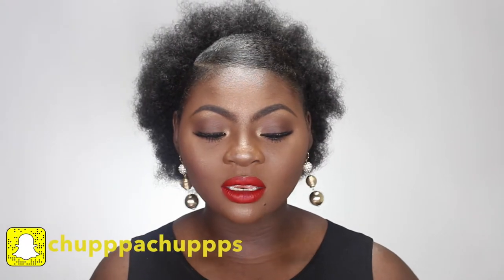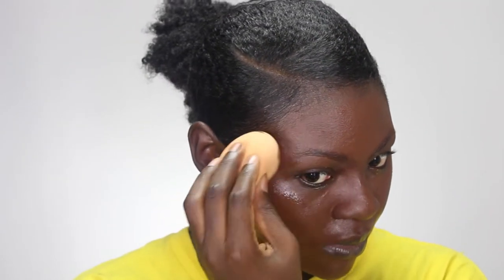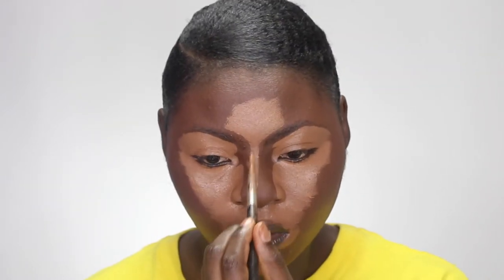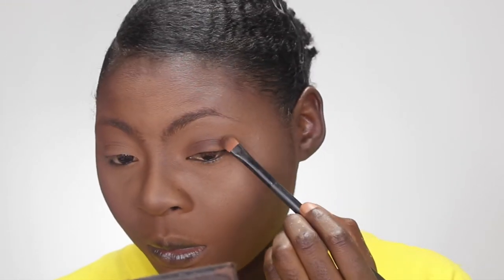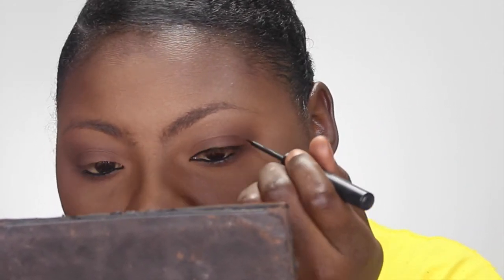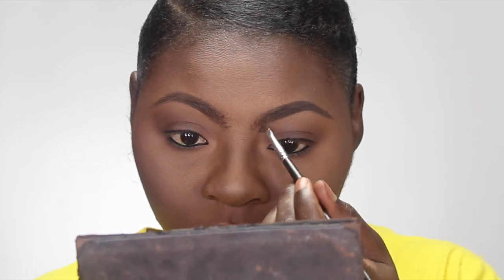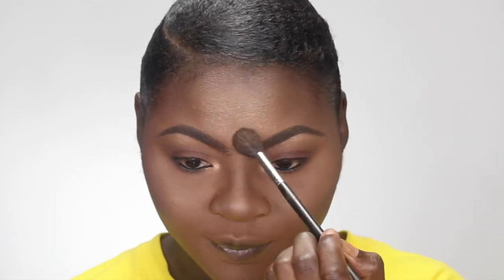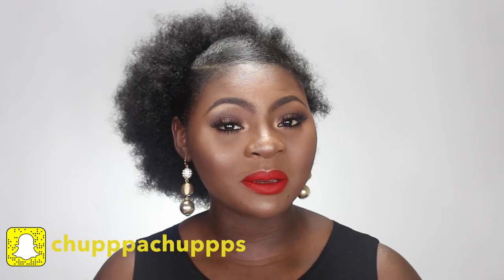PERFECT RED LIPSTICK FOR DARK SKIN (EVERYDAY MAKEUP)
Hi guys! Thank you for stopping by my channel! God bless you!

Makeup details::

Becca Cosmetics Ever-Matte Primer
Make up For Ever Smoothing primer
Bobbi Brown Skin FOUNDATION 10.25
L.A Girl pro concealer in Toast
Laura Mercier Setting Primer in Medium
Mac Cosmetics studio fix powder in NW58
Morphe Brushes 35OM Palette to contour and for eyes
Wet n'Wild black liquid eyeliner
Colourpop Cosmetics gel liner in DTLA
Bh Cosmetics Wild & Radiant palette to highlight
Juvias Place Saharan Blush Palette in Vol 2 for blush
NYX Cosmetics matte & dewy setting sprays
Wet n' wild brow pencil in Dark Brown